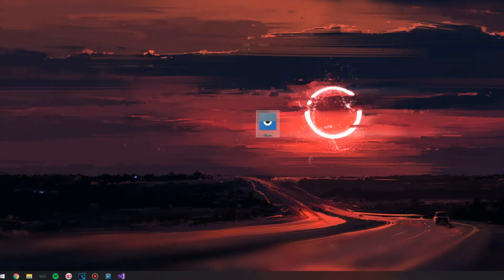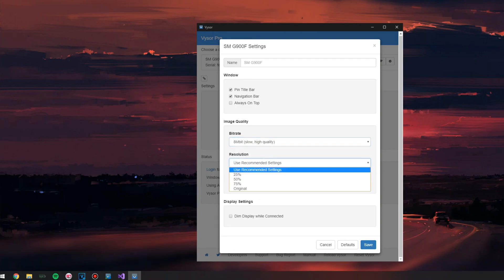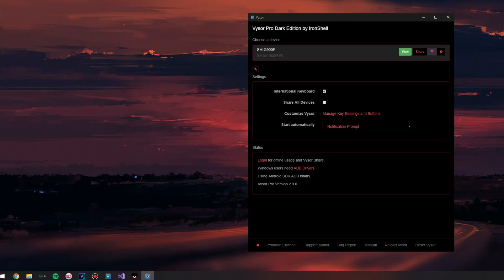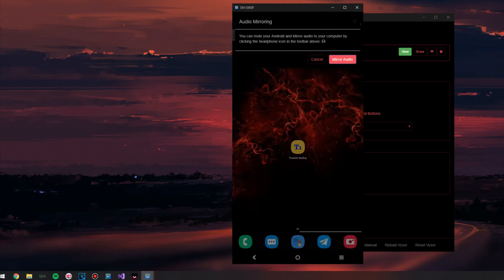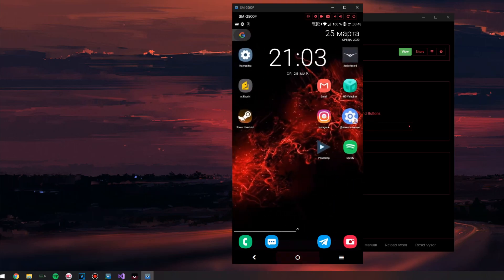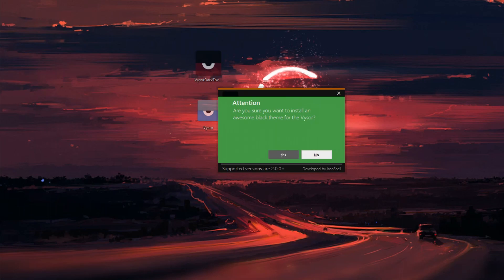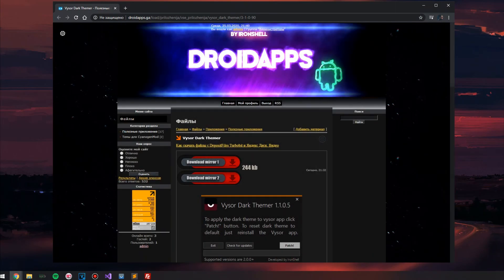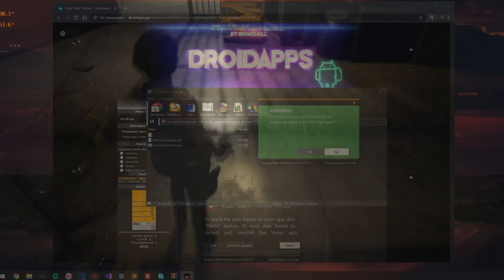Темная тема для Vysor в 1 клик!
Вот темная тема для приложения Vysor! Чекай ссылку и загрузите ее!